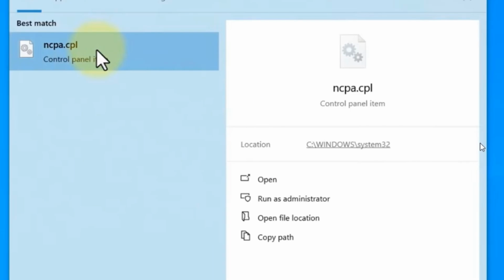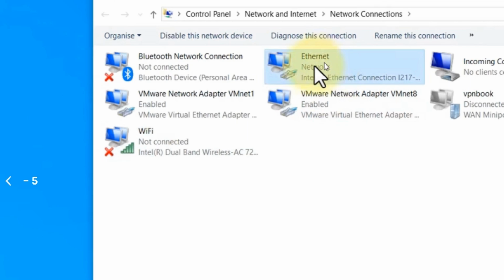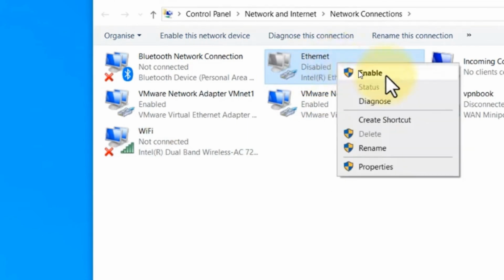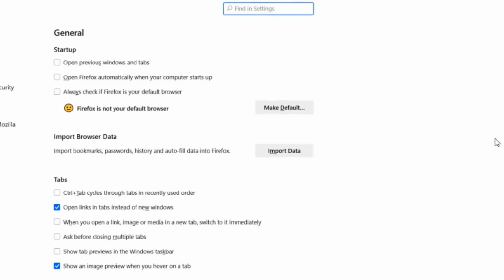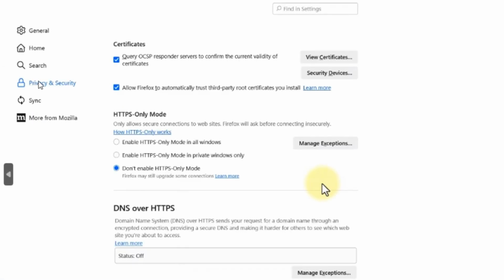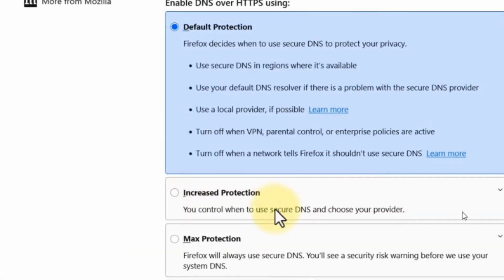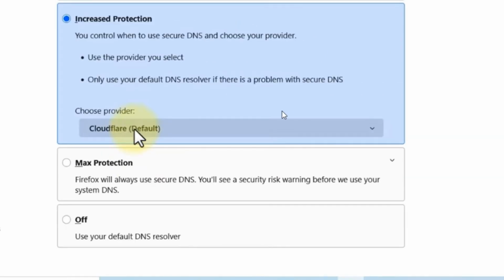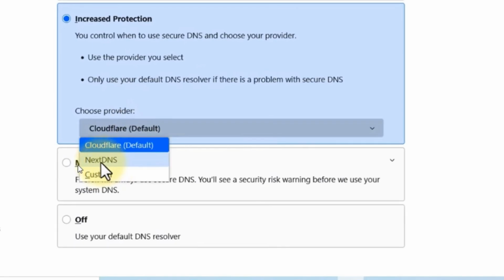Fix "Hmm. We’re having trouble finding that site" Error in Firefox | 3 Working Methods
In this video, we’ll provide you with effective solutions to fix the "Hmm. We’re having trouble finding that site" error in Firefox. If you’re encountering this frustrating issue while trying to access websites, this step-by-step tutorial will help you troubleshoot and resolve the problem!

We’ll start by explaining what this error means and the common causes, such as network issues, misconfigured settings, or DNS problems.

Next, we’ll walk you through three practical methods to resolve the error:

Checking Your Internet Connection: Learn how to ensure that your internet connection is stable and functioning properly, including resetting your router if necessary.

Clearing Cache and Cookies: We’ll show you how to clear your browser’s cache and cookies to remove any corrupted data that may be causing the issue.

Changing DNS Settings: Discover how to modify your DNS settings to use reliable public DNS servers like Google DNS or OpenDNS, which can help improve browsing connectivity.

Additionally, we’ll provide tips for maintaining your Firefox settings and ensuring smooth browsing in the future.

Join us to successfully fix the site access error in Firefox and get back to surfing the web without interruptions!